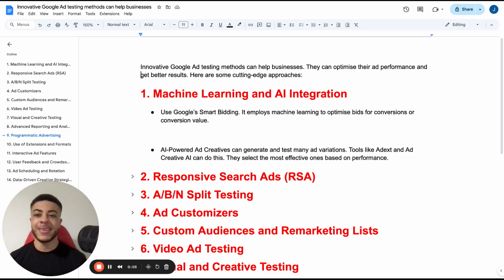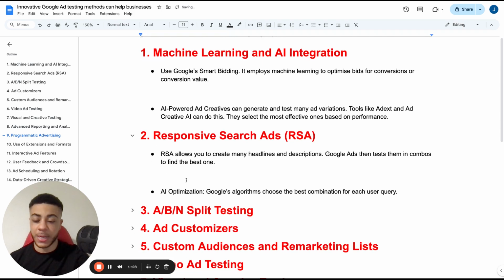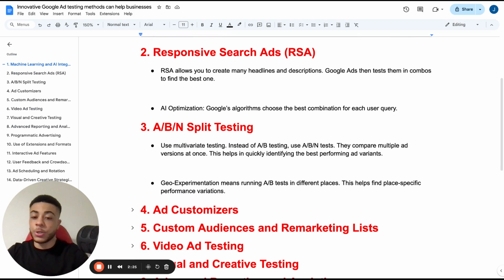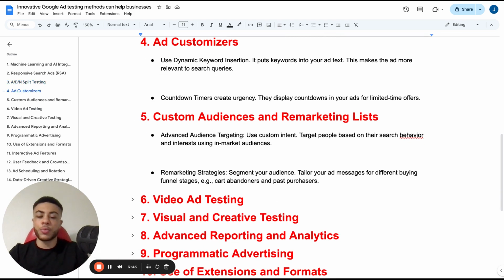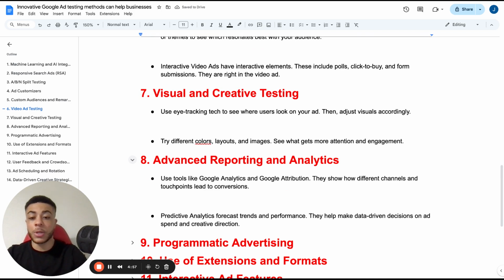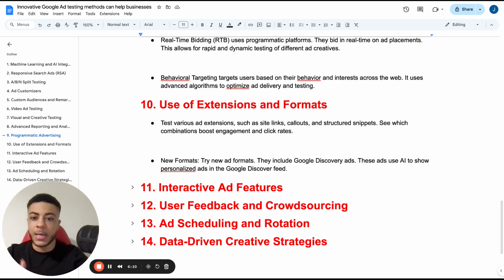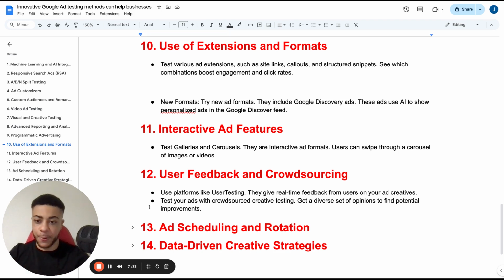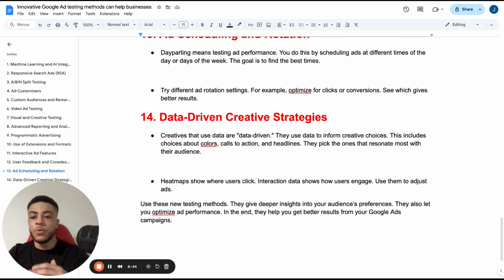Google Ad Testing Strategies That Work!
Welcome to a detailed exploration of innovative Google ad testing methods that can optimize ad performance for your business. From machine learning and AI integration to AI-powered ad creatives and responsive search ads, I cover cutting-edge approaches that can enhance your ad testing strategies. Learn about A, B, N testing, ad customizers, video ad testing, and more, all aimed at maximizing your ad effectiveness. Watch to discover actionable insights and strategies to elevate your ad campaigns.

00:00 Machine Learning and AI Integration
01:30 Responsive Search Ad
03:22 Custom Audiences and Remarketing Lists
05:11 Data-Driven Optimization
06:31 Interactive Ad Features